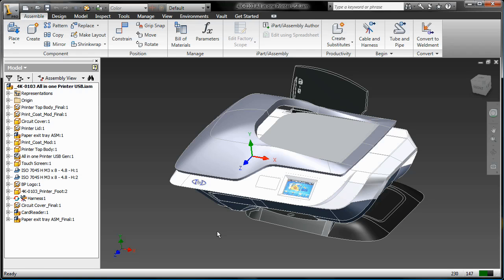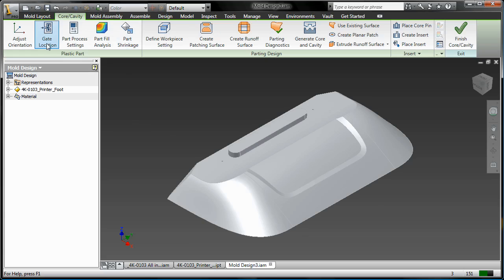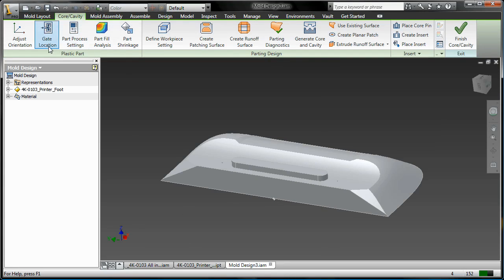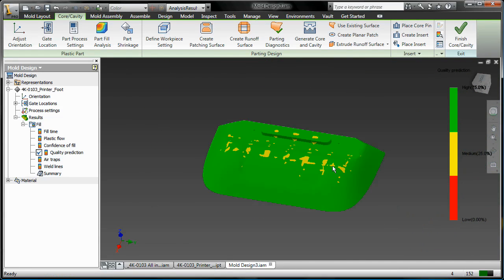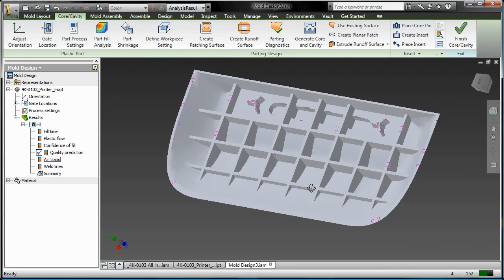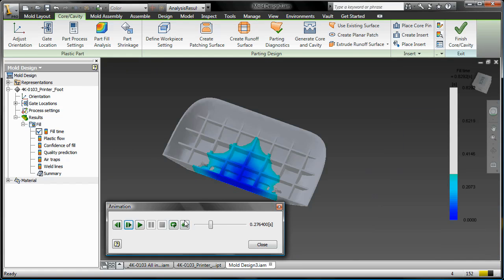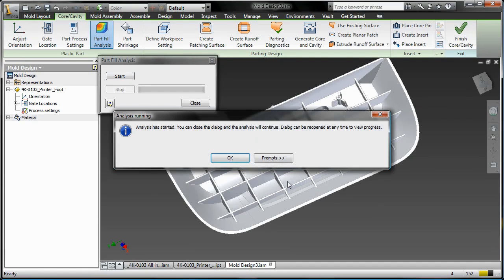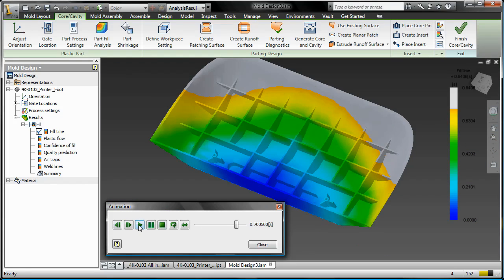Autodesk Inventor Tooling...It's Not Just for Mold Designers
This video shows a few of the Moldflow features that are embedded into Autodesk Inventor Tooling (which is included with Inventor Professional) and how they can be used early on to identify potential molding defects and make quick, simple changes to the model to prevent them from occuring in production.